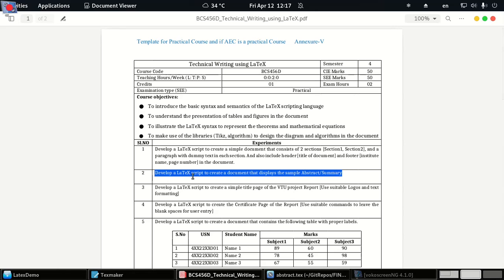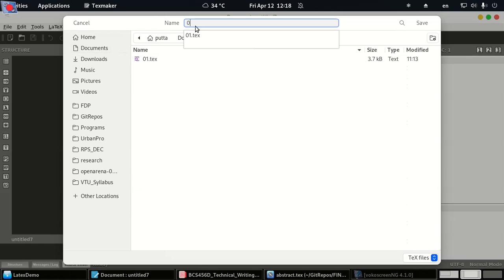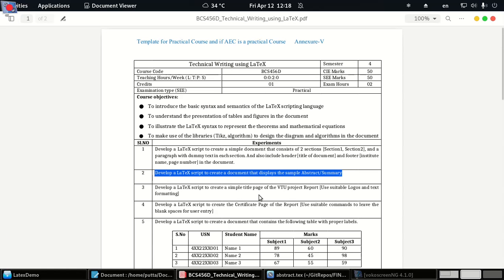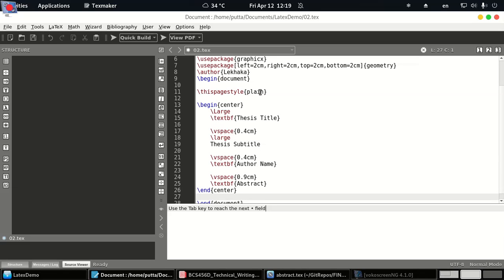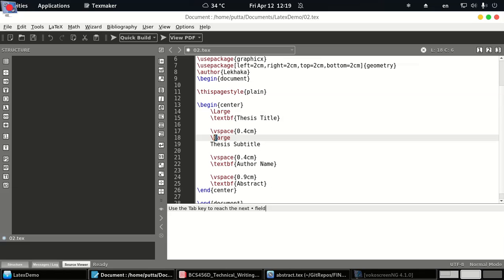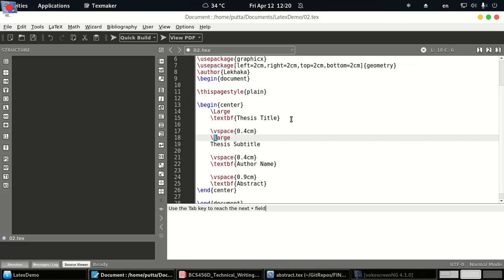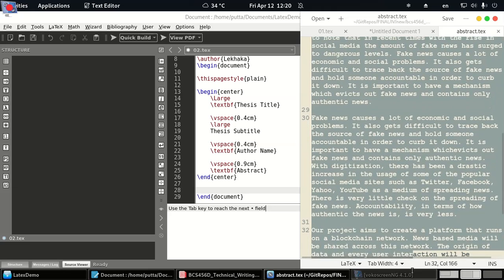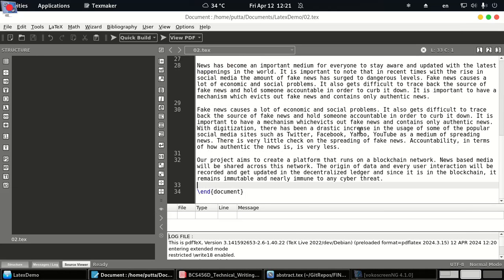P02 of BCS456D - Technical Writing using LaTeX lab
VTU university
CSE and related branches
4th semester